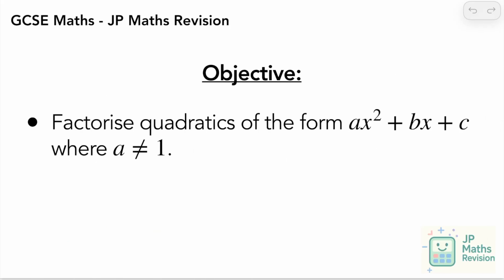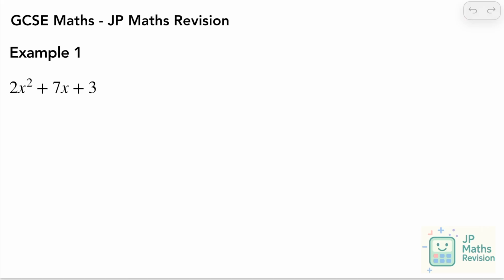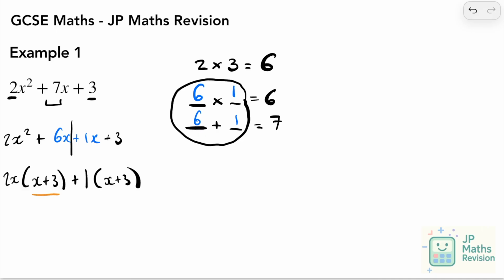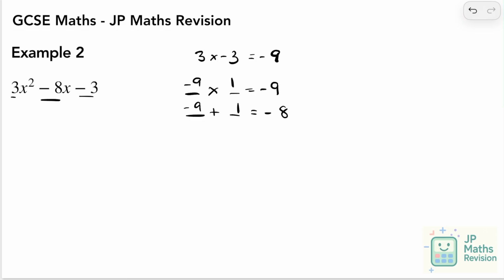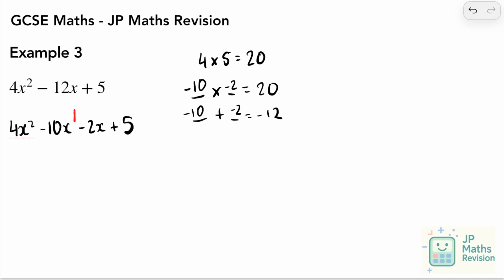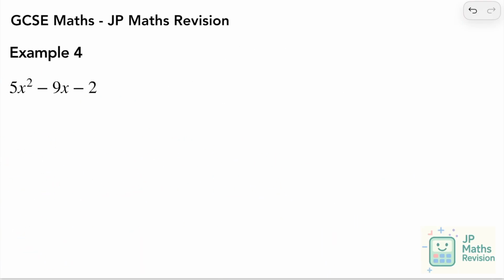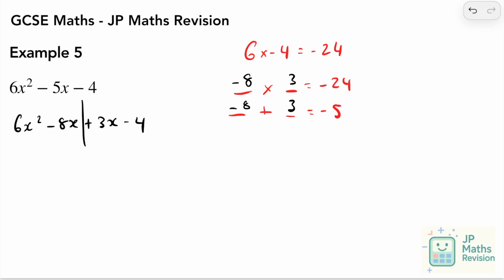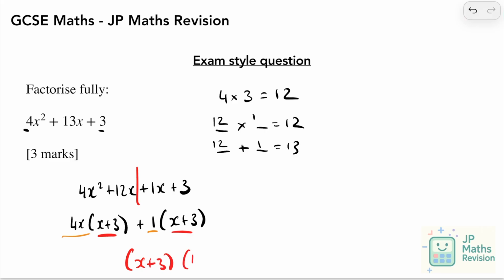Factorising Quadratics (Non-Monic) | GCSE Maths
Learn how to factorise non-monic quadratics in this clear, step-by-step GCSE Maths tutorial. In this lesson, you’ll learn how to factorise quadratics where the coefficient of x² is greater than 1, using the split-term and grouping method with clear, worked examples.

This video is perfect for:
✔ GCSE students (Higher Tier)